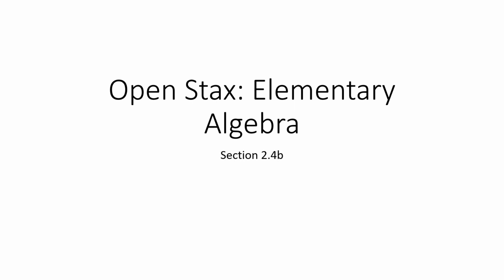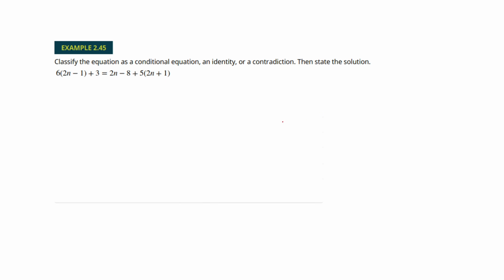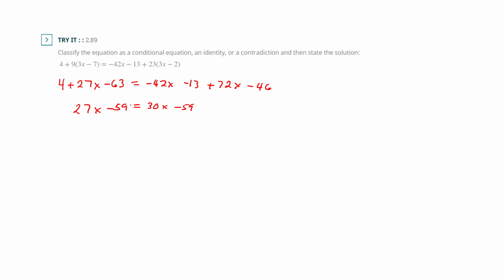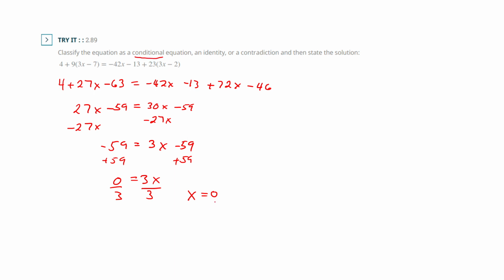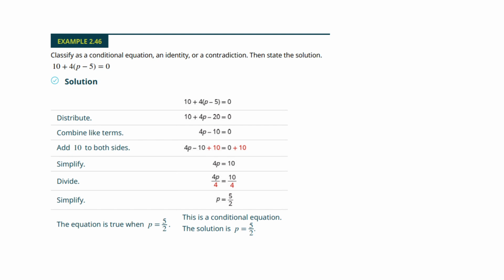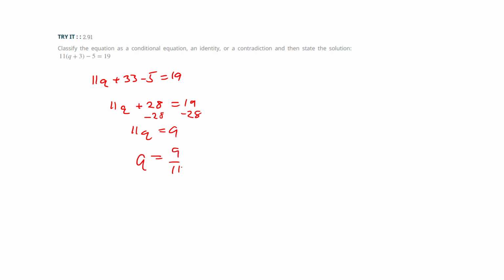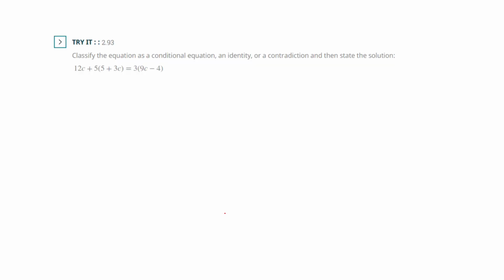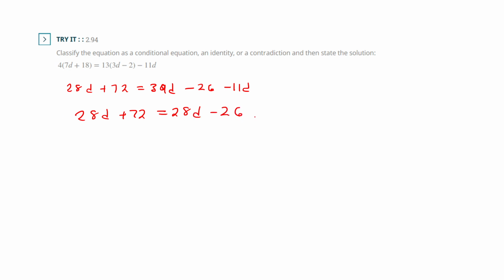Math House Alg I 2 4b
Classifying equations.